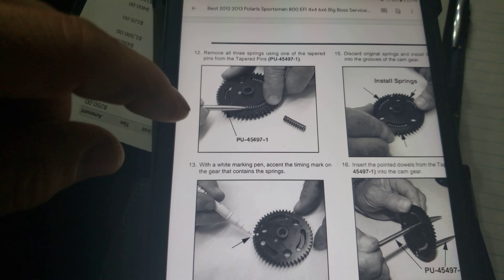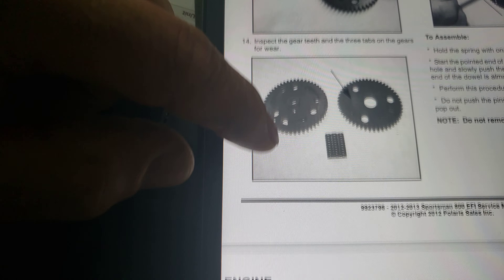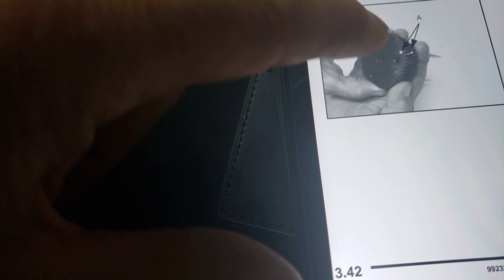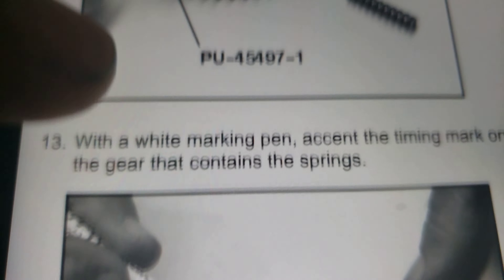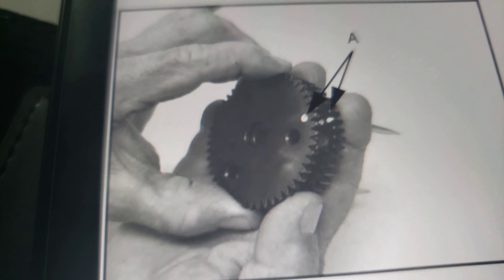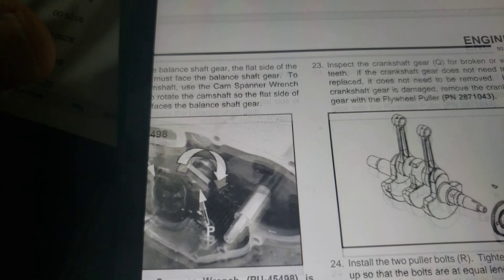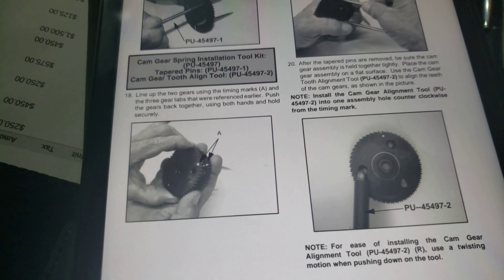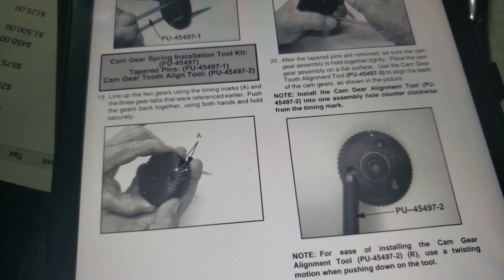2012 Polaris Sportsman 800 engine assembly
Hi in this video Sharing with you the problem I had with putting the engine together on the Polaris Sportsman 800.